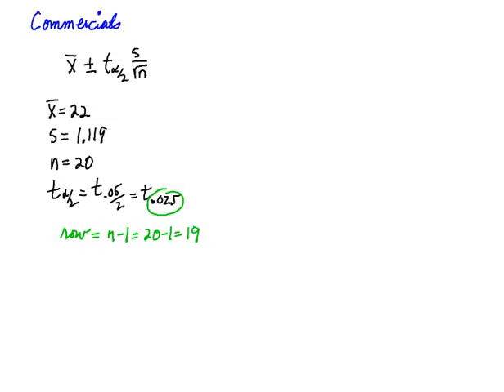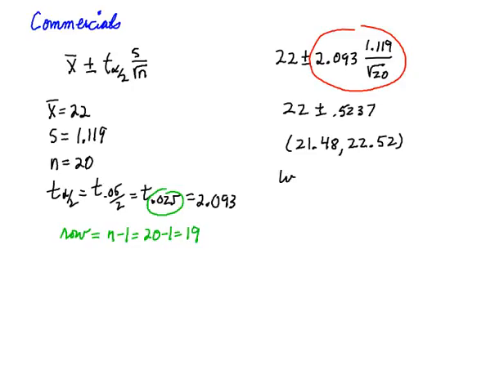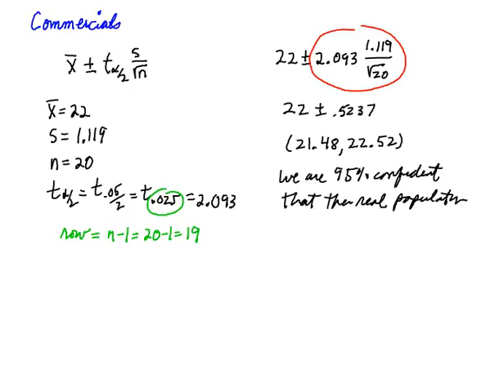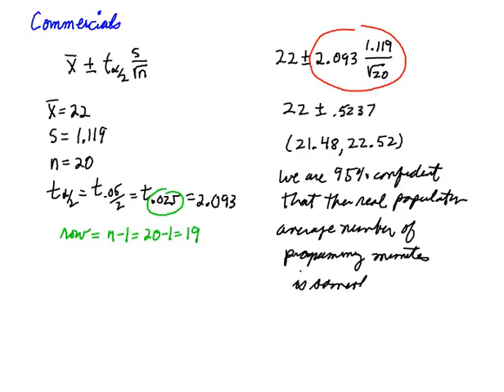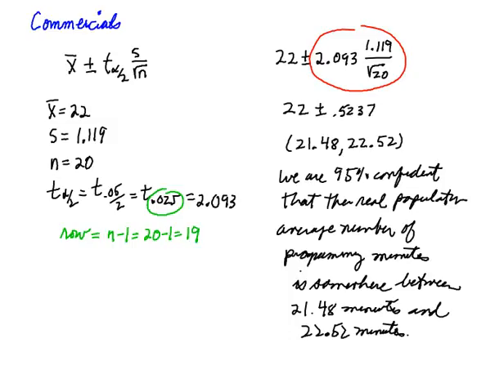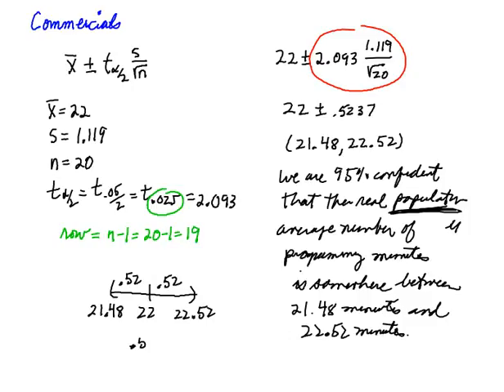MAT 2180 Commercials